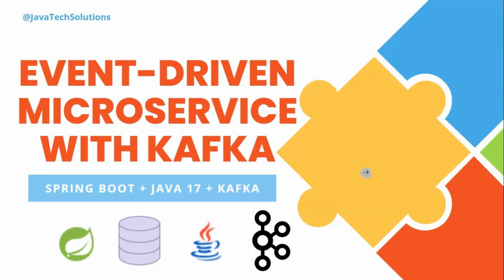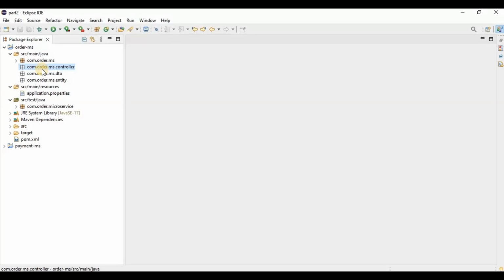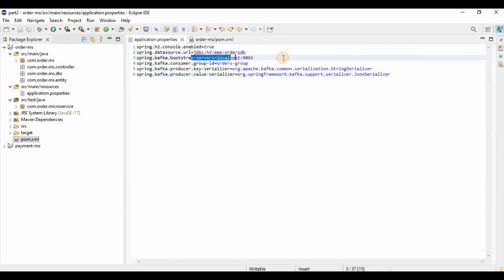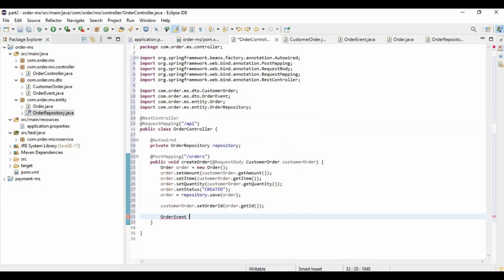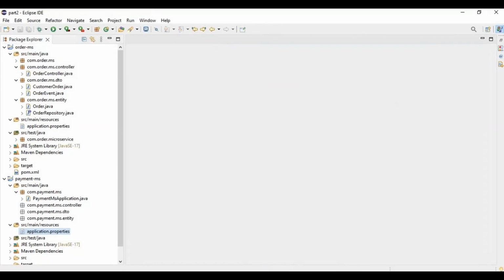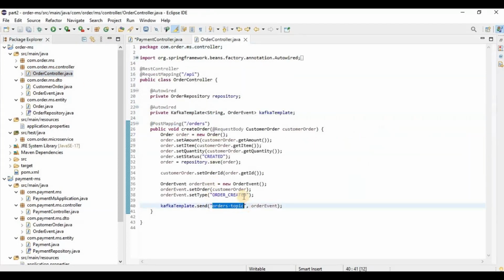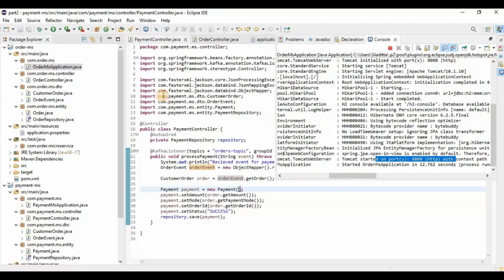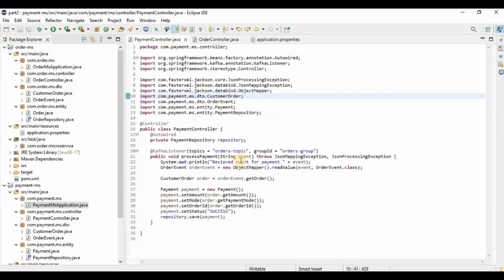Event Driven Software Design Pattern Using Spring Boot 3 | Java 17 | Kafka Broker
In this tutorial explained how can we design Event Driven software design approach using Spring Bot 3, Java 17 and Kafka.

Basically, you will learn how to use Apache Kafka as a message broker for Asynchronous communication between multiple microservices.

Please find below few details related to Kafka

Commands to start Zookeeper and Kafka :
 .\bin\windows\zookeeper-server-start.bat .\config\zookeeper.properties
.\bin\windows\kafka-server-start.bat .\config\server.properties